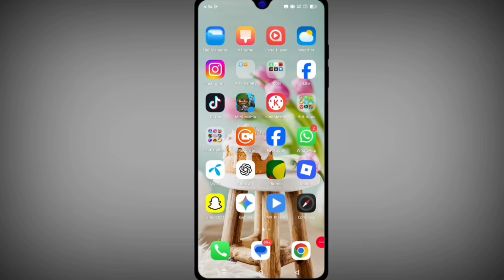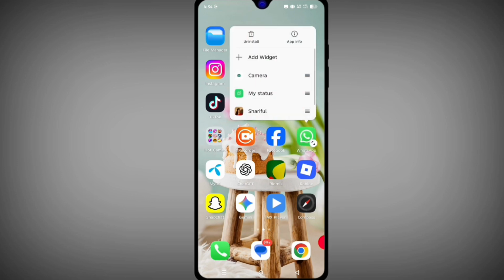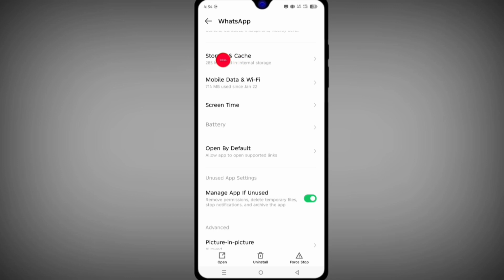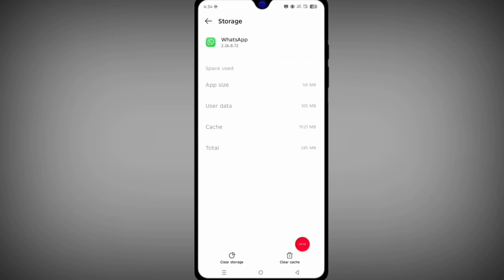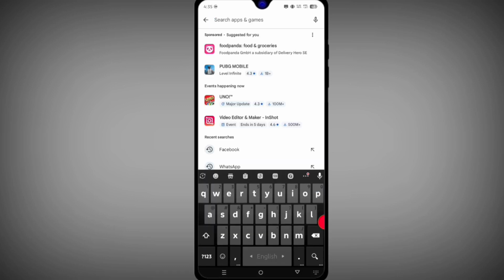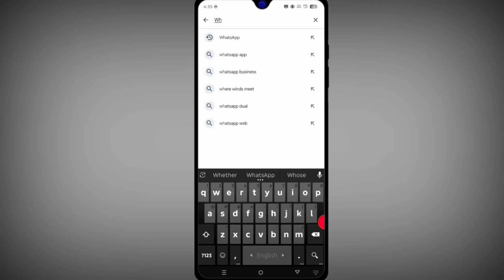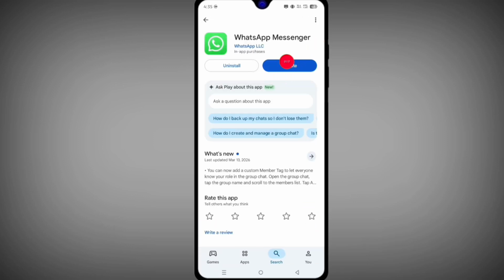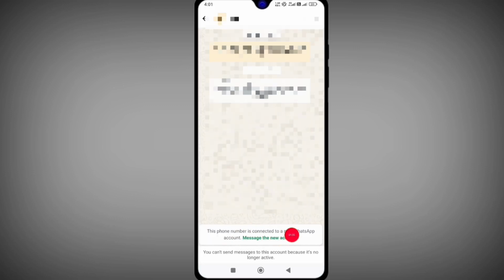Fix You can't send messages to this account because it's no longer active on WhatsApp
You can't send messages to this account because it's no longer active problem on WhatsApp